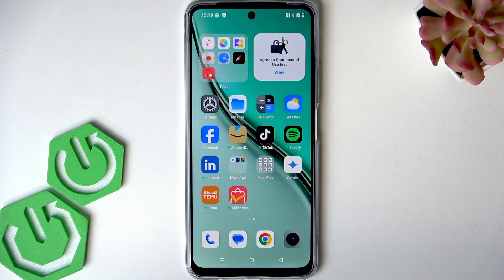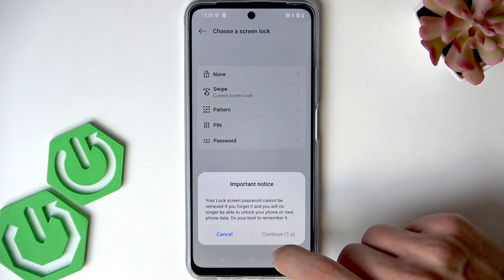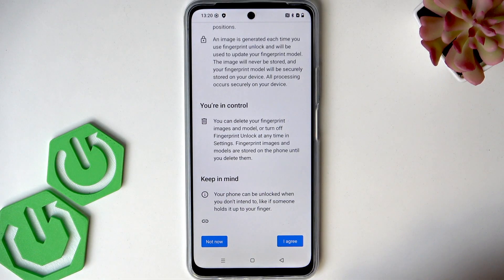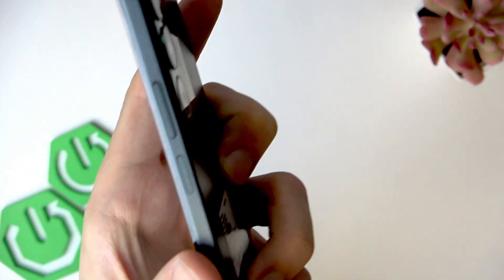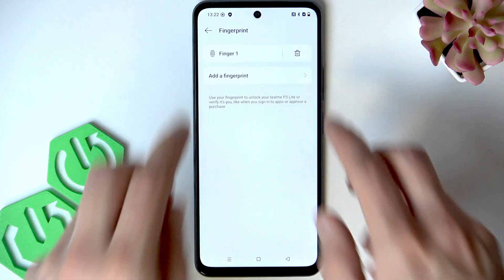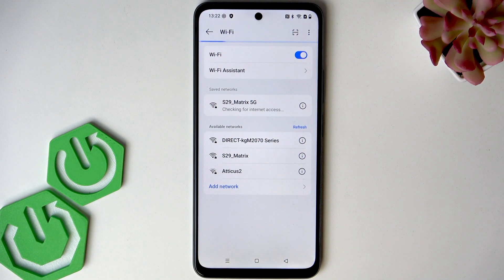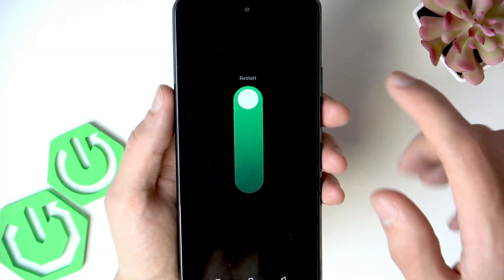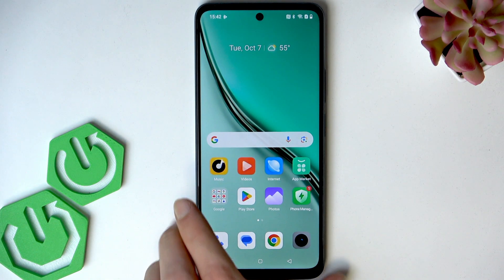REALME P3 Lite 4G – Fingerprint Sensor Not Working Fix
If your REALME P3 Lite 4G fingerprint sensor is not working or fails to recognize your fingerprint, this video will help you solve the problem step by step. Learn how to set up a new fingerprint, clean the sensor for better accuracy, remove old fingerprints, and make sure your device is updated for the best performance. We also show you how to restart your REALME P3 Lite 4G and test the fingerprint unlock to ensure everything works smoothly. Follow these easy instructions to get your fingerprint sensor working again and keep your phone secure.

How to fix fingerprint sensor not working on REALME P3 Lite 4G?
How to add a new fingerprint on REALME P3 Lite 4G?
How to update software for REALME P3 Lite 4G fingerprint issues?

0:00 Introduction and problem overview
0:08 Open settings and go to security
0:22 Set up screen lock and fingerprint
0:49 Remove old fingerprints and add new one
1:15 Clean fingerprint sensor for better accuracy
1:59 Add new fingerprint step by step
2:34 Check for software updates
3:27 Restart the phone
3:59 Test fingerprint unlock
4:17 Final tips and outro